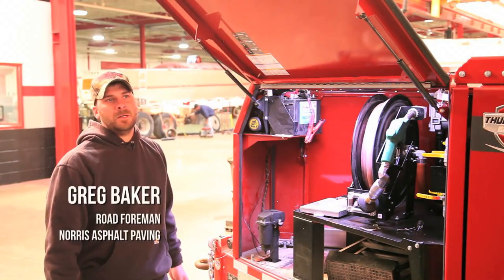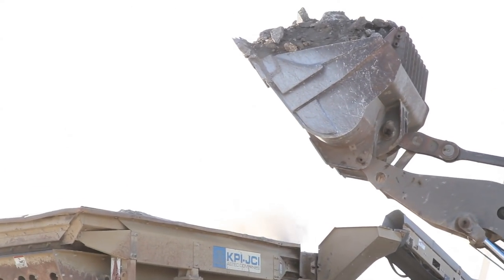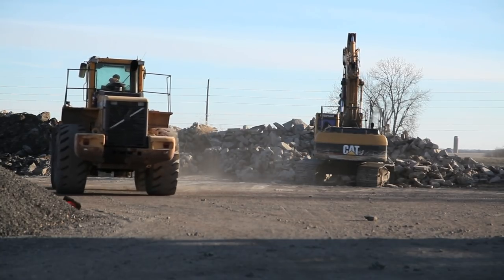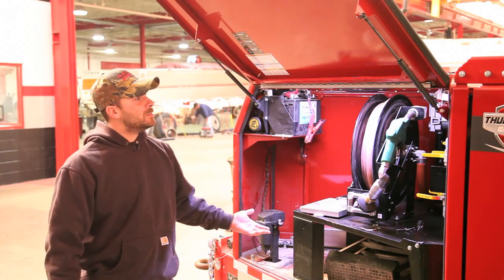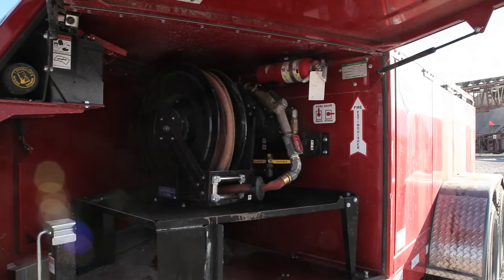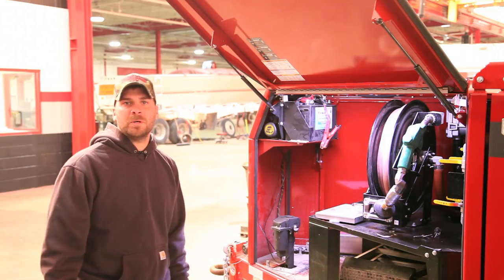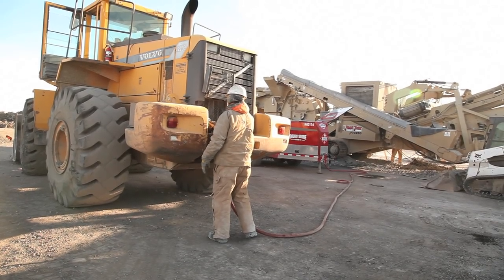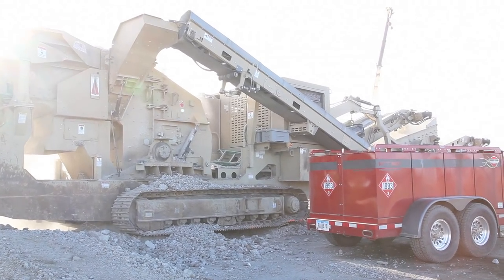MTT Trailers Fuel Quarry Operations at Norris Asphalt Paving | Thunder Creek Equipment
Norris Asphalt Paving and Douds Stone switched up its equipment fueling methods and have found a new way to get diesel to its heavy equipment out on highway jobs and in their quarries much more efficiently: the MTT Trailers from Thunder Creek Equipment.